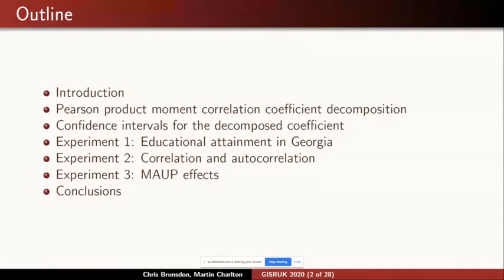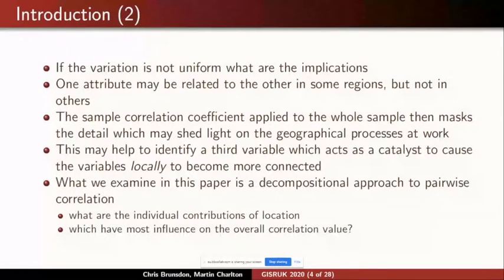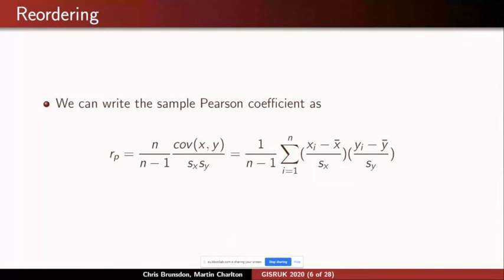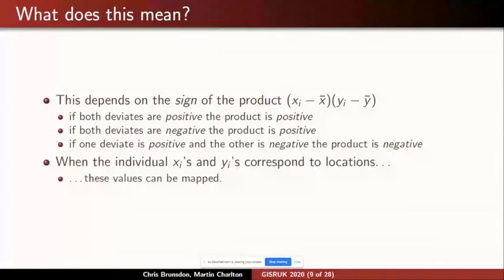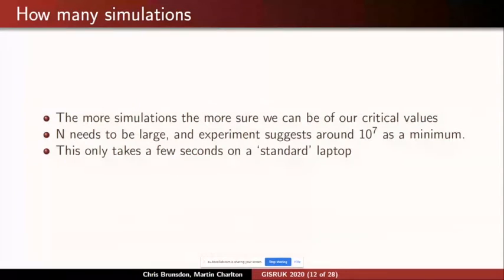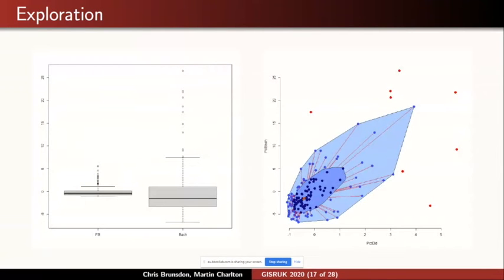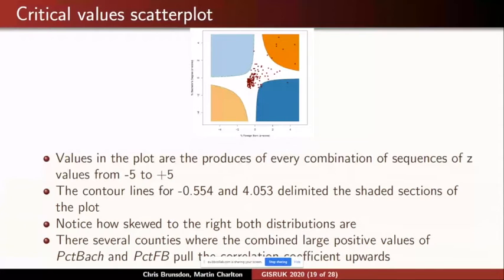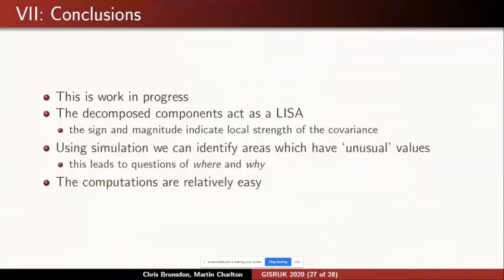GISRUK 2020: Paper 04-Geographical Correlation Decomposition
Martin Charlton and Chris Brunsdon, "Geographical Correlation Decomposition", presented at GISRUK 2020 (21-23 July), 28th Geographical Information Science Research UK Conference, organised by Birkbeck, University of London and University College London.